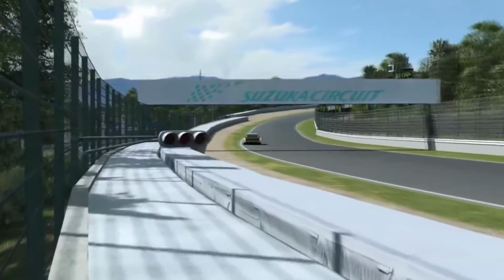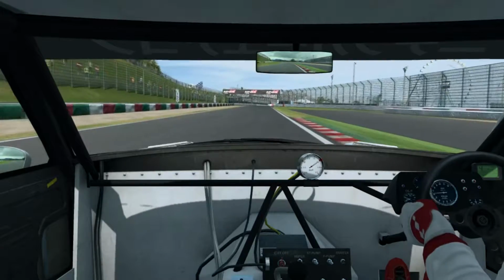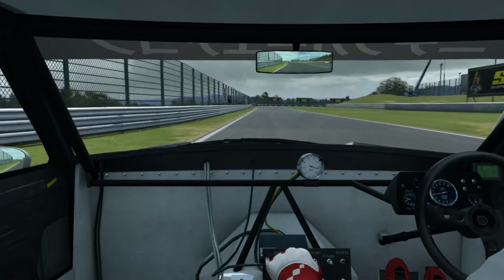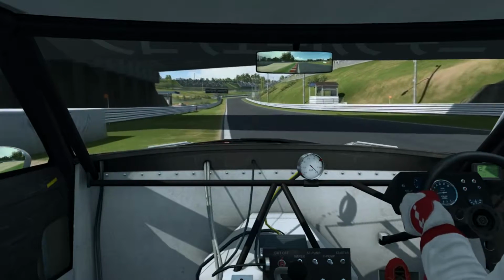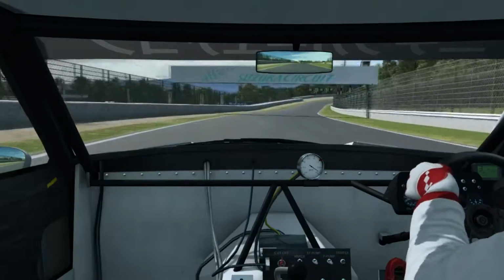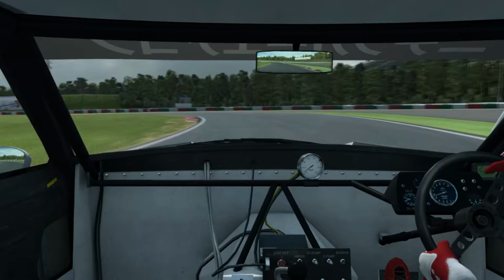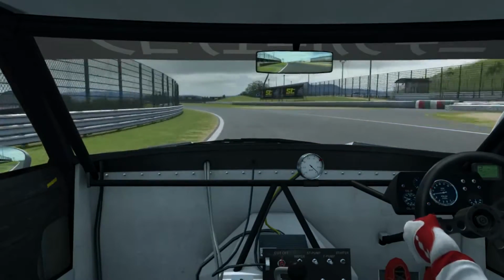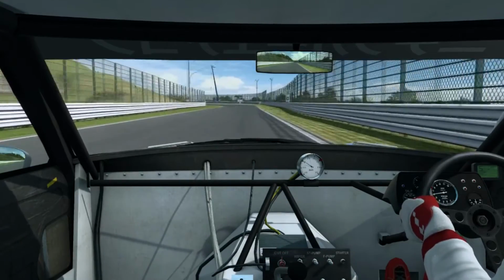[CFEG] Raceroom - How To: Group 5 @ Suzuka West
Our first event for this week takes us to the track of suzuka West. which should create some interesting racing :) here is the track guide as usual